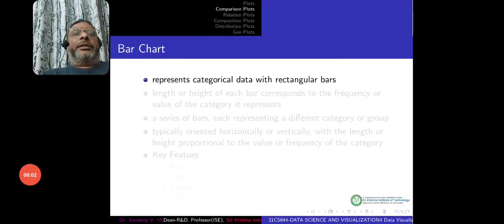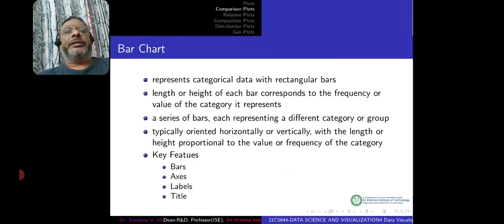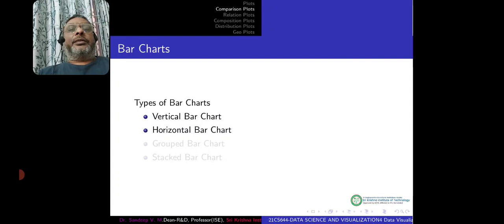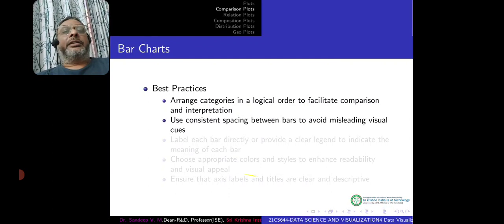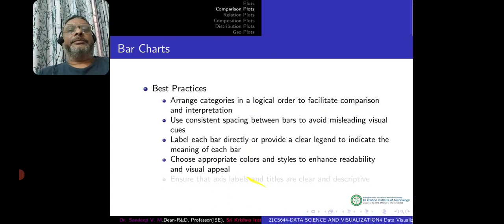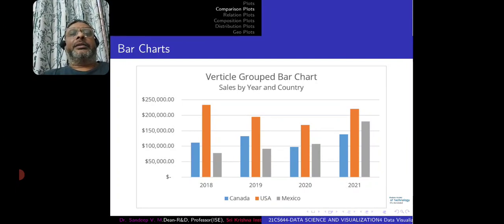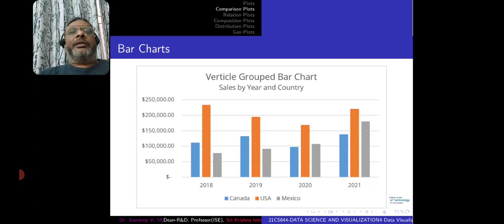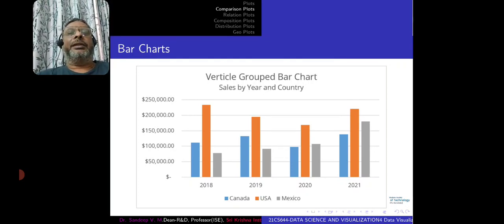644 4 5